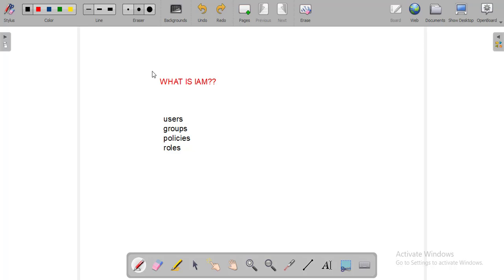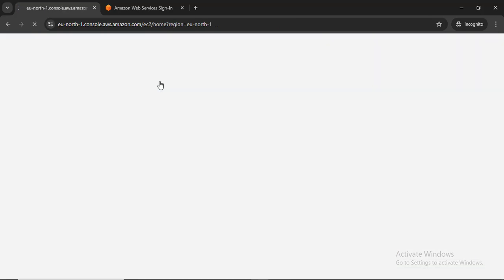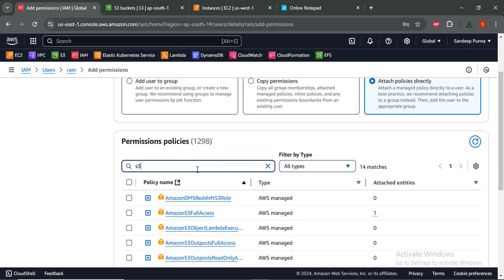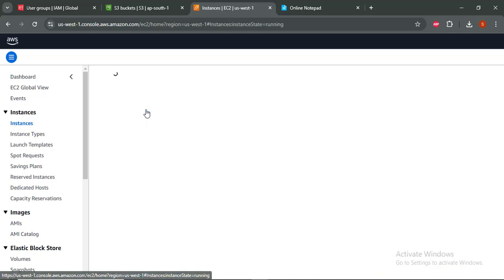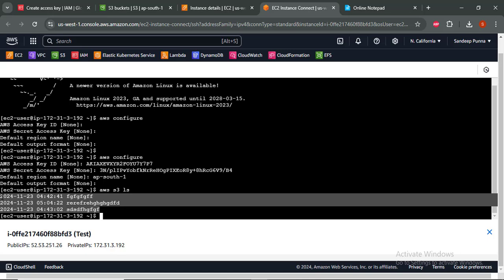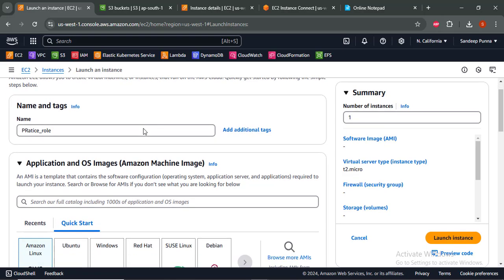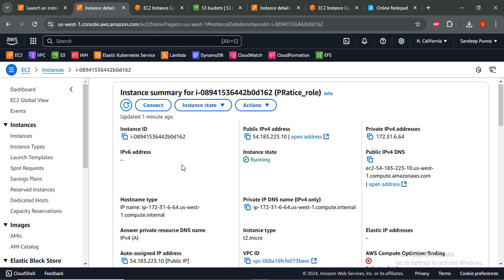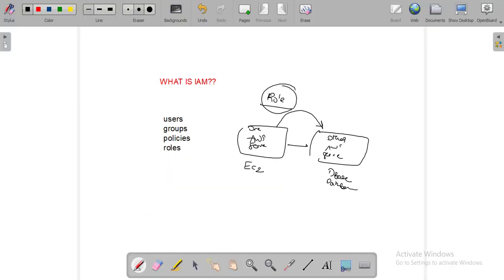what is iam? what is users? what is groups? what is roles? what is policies?